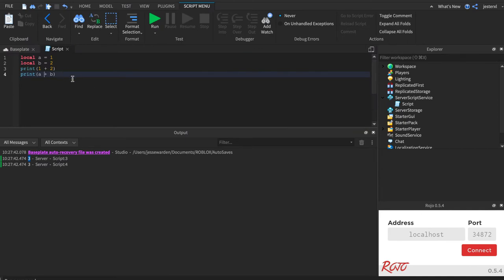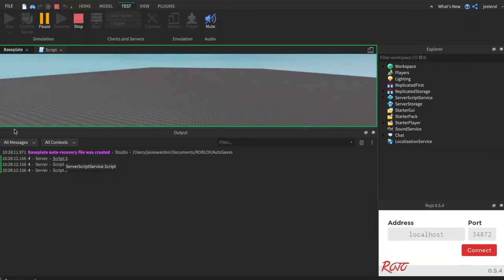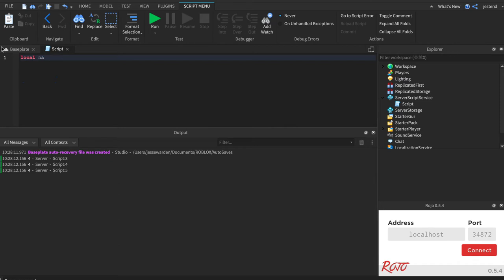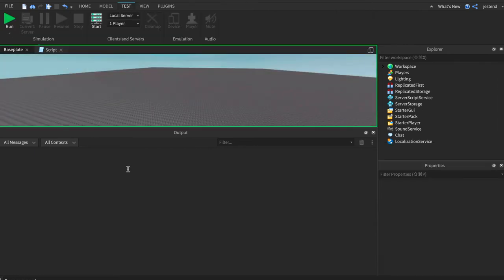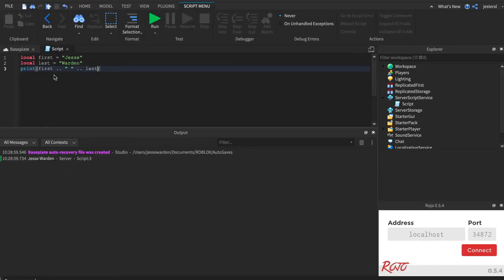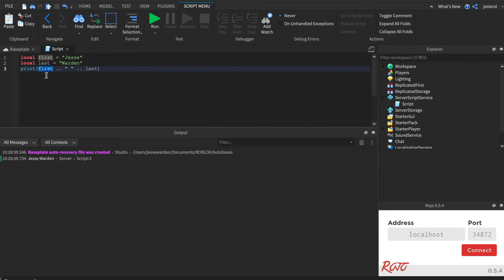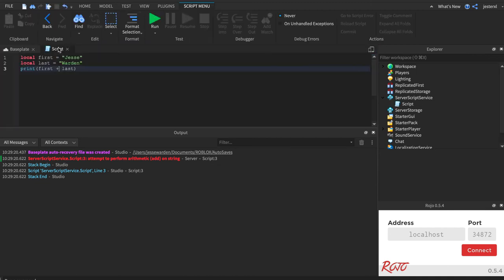Roblox Coding: Using Variables and Naming